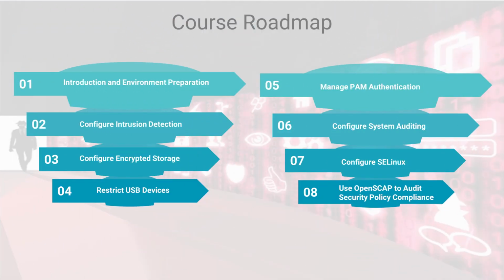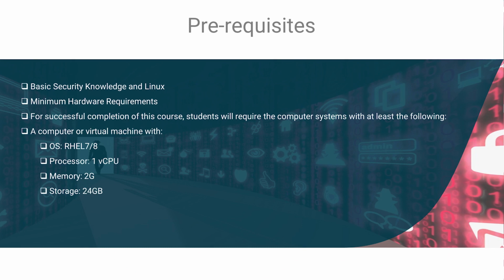IT Security with RedHat Made Easy - Course Overview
Linux runs the majority of infrastructure today; and Red Hat is one of the most popular distributions. With the daily news of attacks, breaches and vulnerabilities, securing Red Hat infrastructure is a vital task essential to know for every system administrator.

This course takes a hands-on approach to give the best and most modern practices to protect your machines regardless of where they are running. At the end of this course, the security professional will be able to confidently secure, audit and automate Linux systems to avoid security flaws that can cost companies a lot.

Diving deep into the most crucial bits of securing Linux infrastructure. To know more about this premium course and get started on CodeRed, visit this link:

Once you register, we will keep you updated about our upcoming webinars on trending topics in information security, cloud computing, network security, and more. You will be eligible for a members-only priority registration facility and will have free access to our webinars.